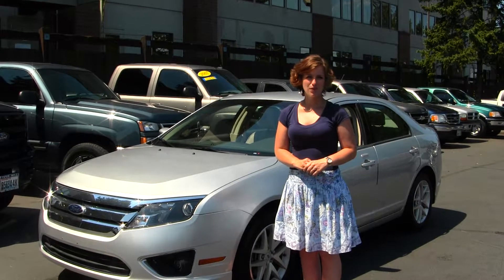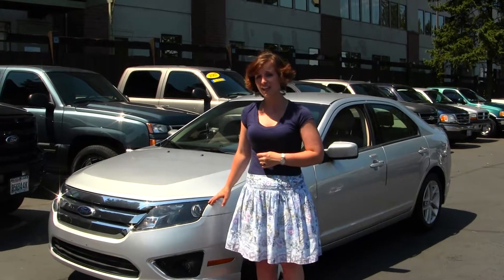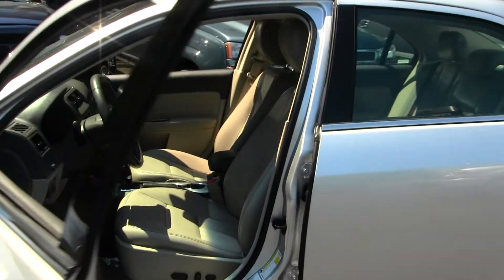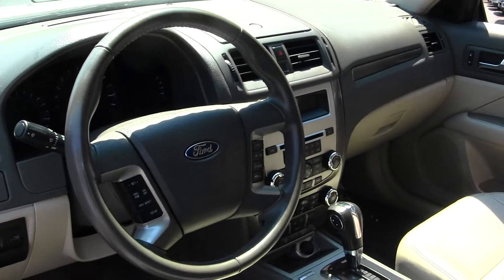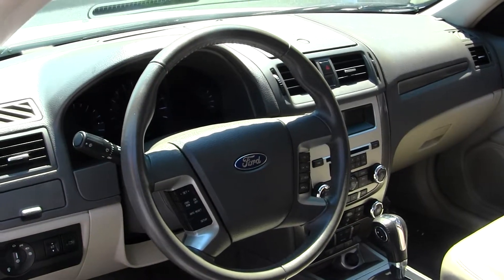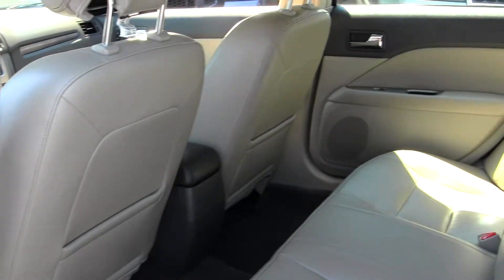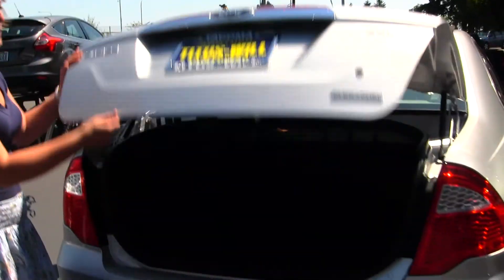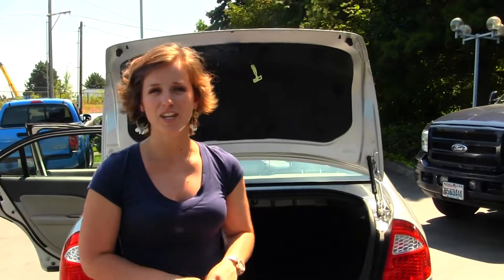Virtual Walk Around Tour of a 2012 Ford Fusion SEL at Titus Will Ford in Tacoma